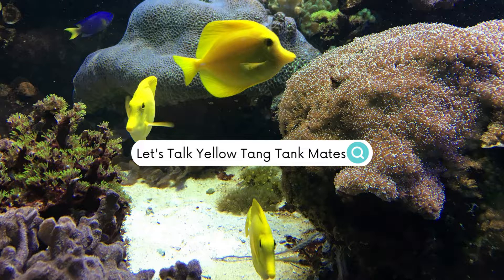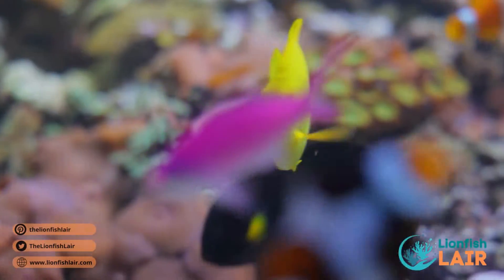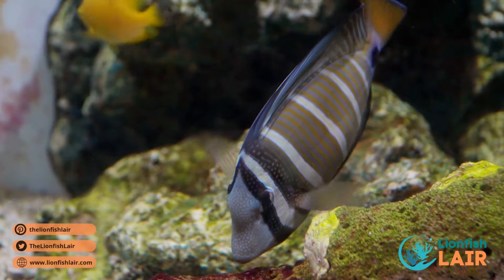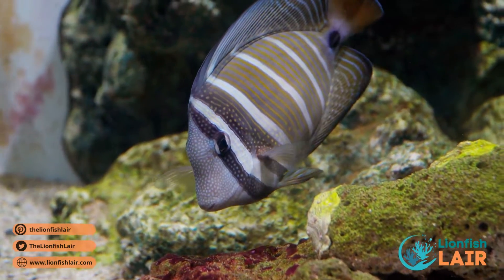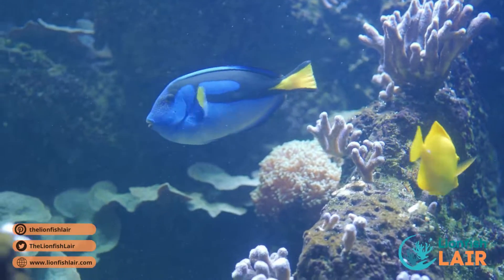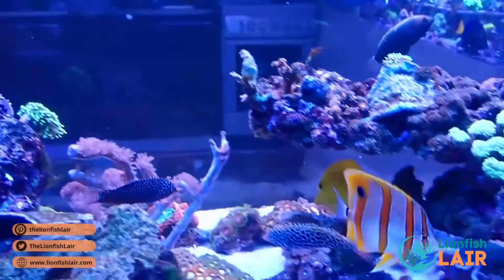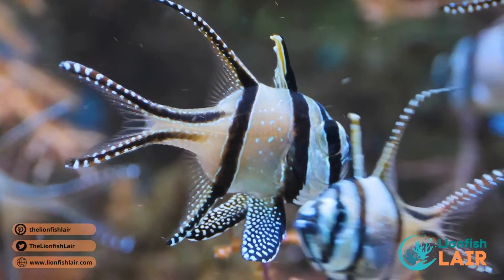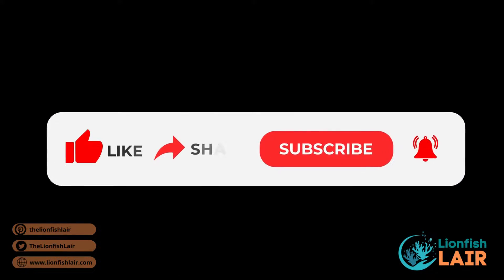SURPRISING & UNIQUE Yellow Tang Tank Mates You Never Knew Existed!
Welcome to the colorful and exciting world of the yellow tang tank! If you're a proud owner of a yellow tang or wondering what other aquatic creatures can share its home, you're in the right place.

In this video, we'll explore some of the most interesting and unique tank mate options for your yellow tang. Whether you're a seasoned aquarium enthusiast or just starting out, this video is sure to inspire you to think outside the box when it comes to choosing tank mates for your yellow tang. So sit back, relax, and let's dive in!